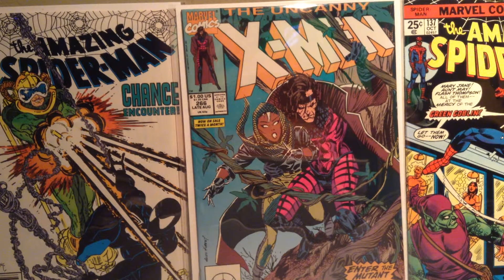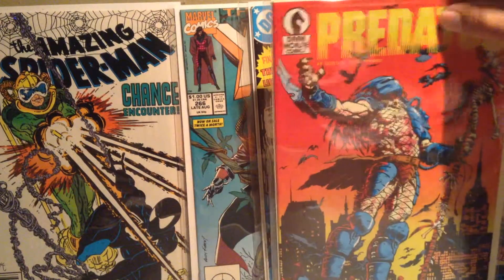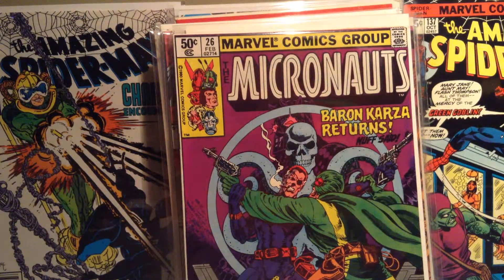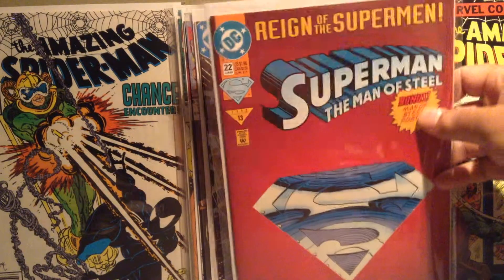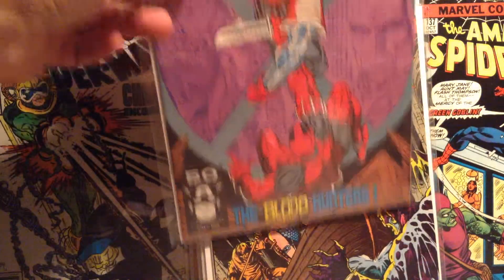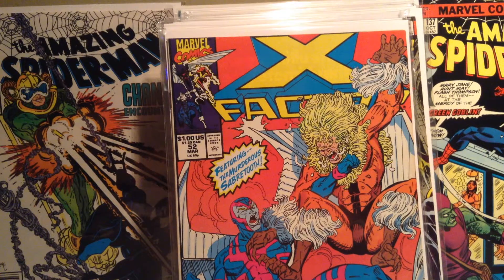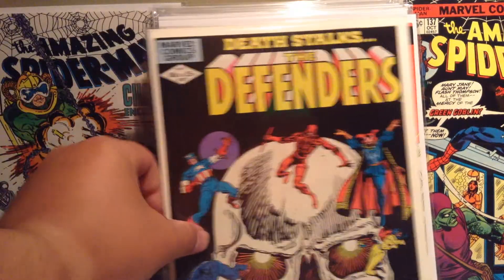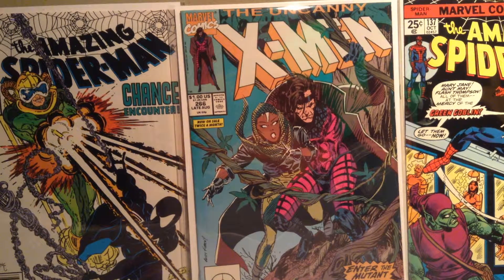Garage sale haul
Garage sale comics that I picked up on saturday